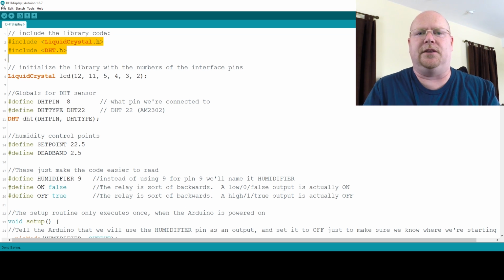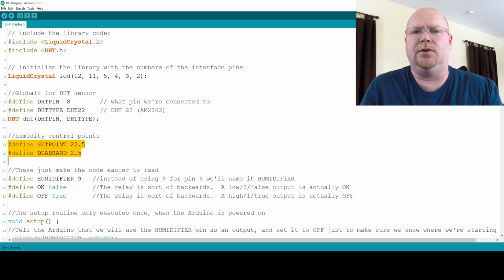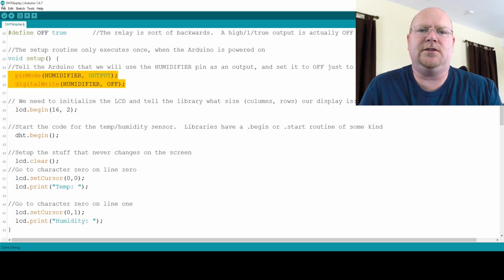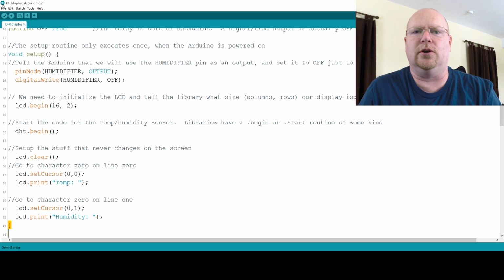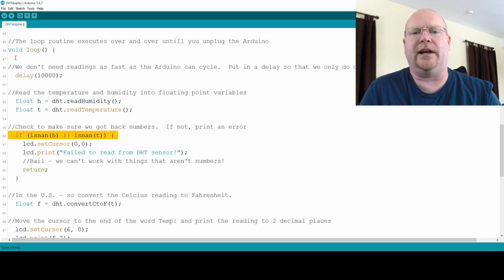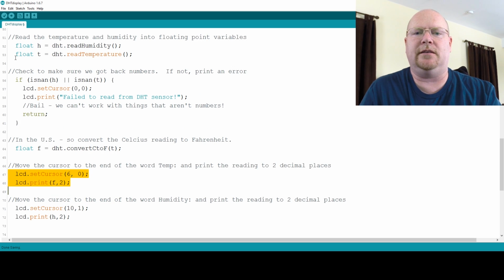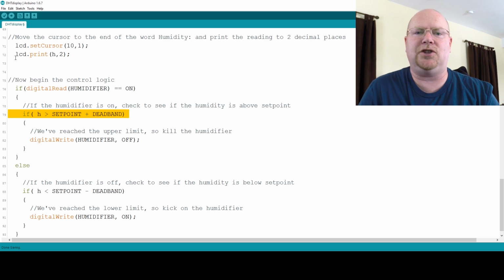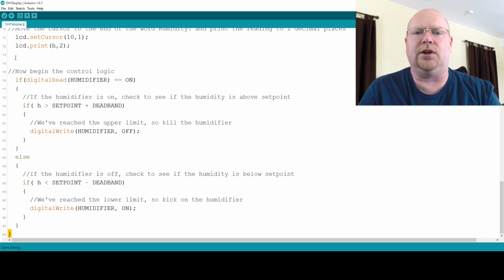Humidity Control with an Arduino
*Sorry about the re-upload* YouTube decided to cut off the last 30 sec of the 1st go around.

Needed some control for an effective, but dumb humidifier.  Time to bust out the Arduino and a DHT22 temperature humidity sensor!

There's an overview of the project (just at the bread board stage now) components as well as a short code walk through.

You can build stuff with Arduinos!  It's easy - I'll show you.